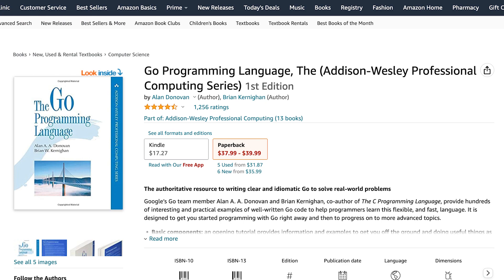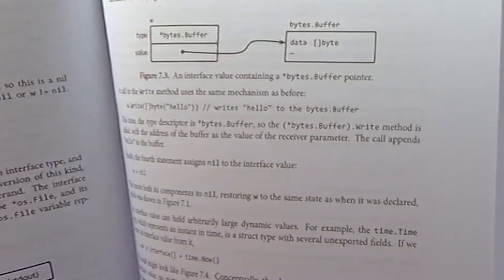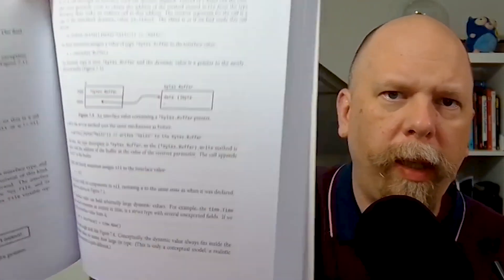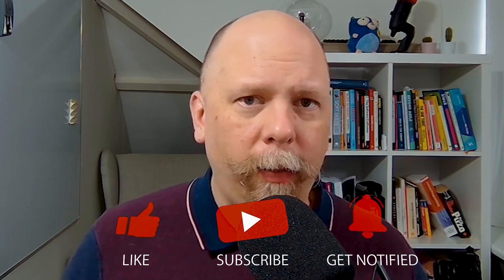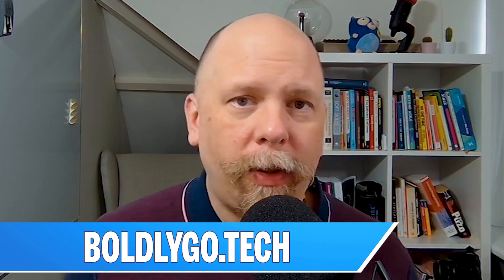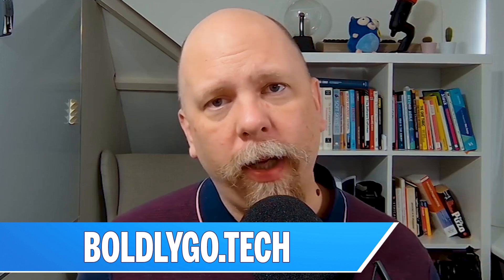Book Review: The Go Programming Language by Alan Donovan and Brian Kernighan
In my eighth installment in this book review series, I'm reviewing the classic from 2016, "The Go Programming Language" by Alan Donovan and Brian Kernighan. This is a great book, but sorely outdated in 2023.